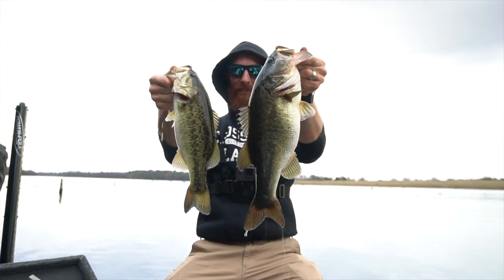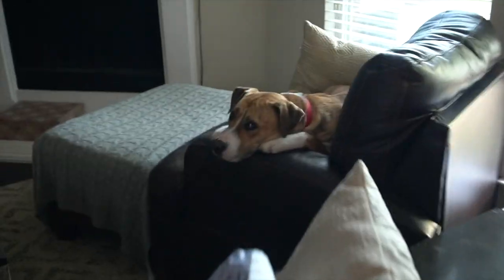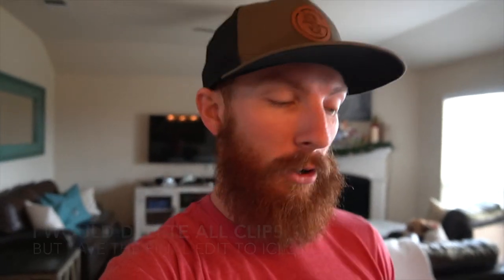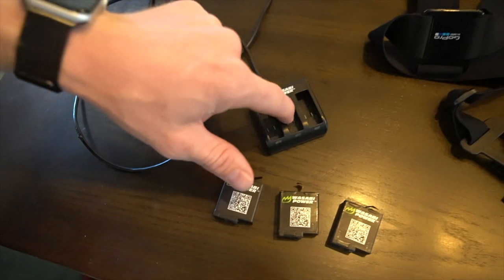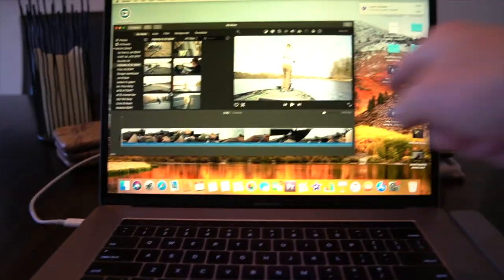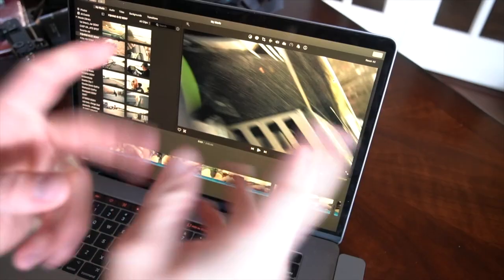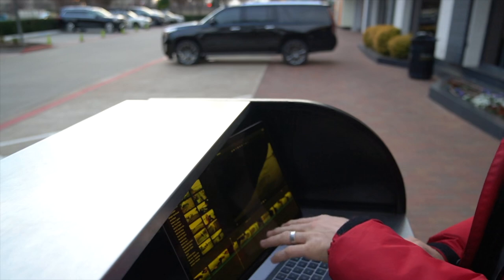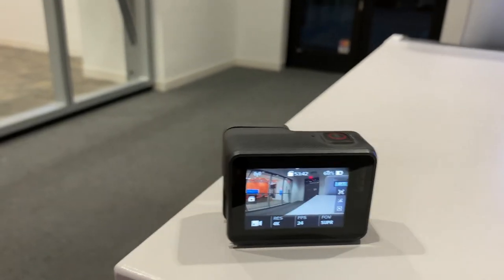MAKING YouTube VIDEOS IS EASY!! Film & edit HOW TO (feat. LunkersTV)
Uploading at work! Not all gear is linked in description until I have some time to search the products 🤘🏼🔥

This is a tutorial on how to get a simple start on making your YouTube channel or content creation in general by Westin Smith.

Where to BUY all baits used in today’s video 🤘🏼